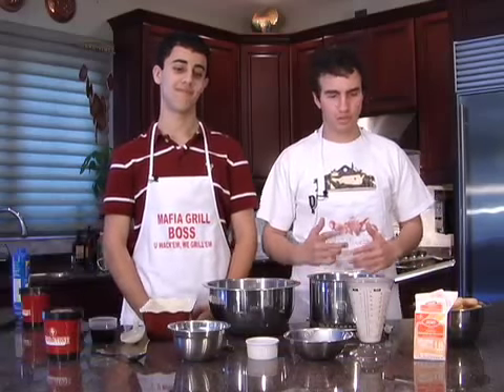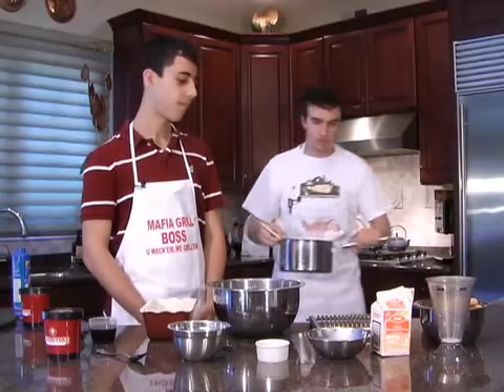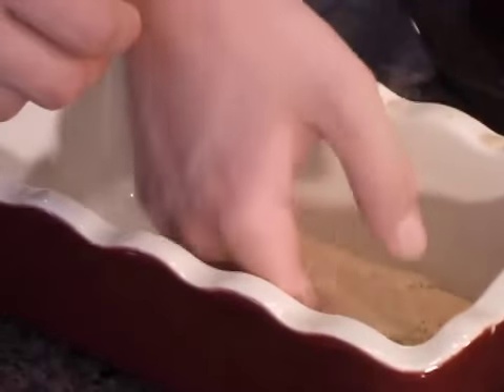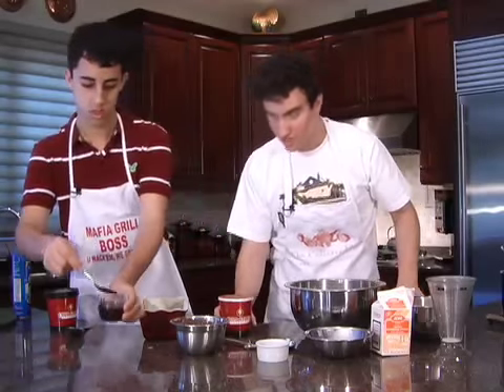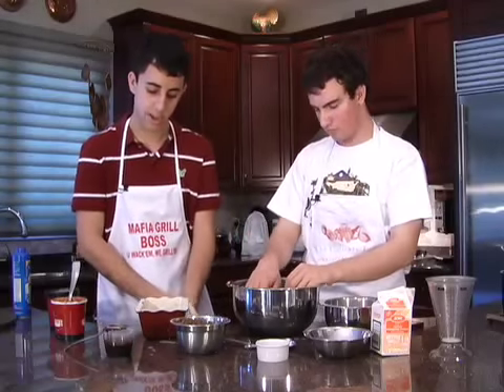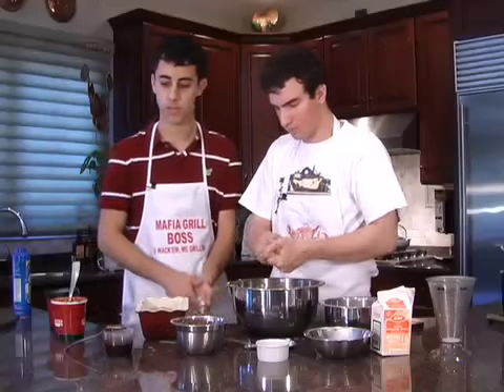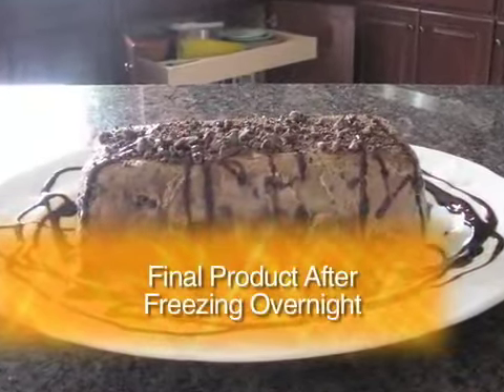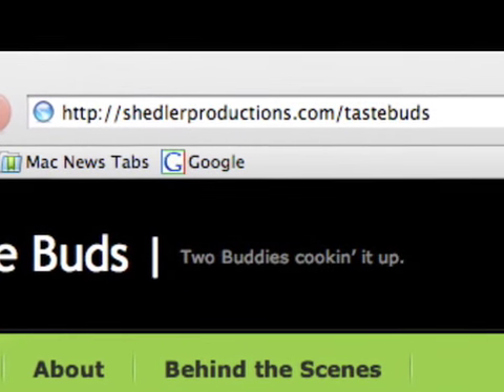Taste Buds Episode 9: Frozen Mocha Cappuccino Cake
In this episode of Taste Buds, Sinan and Ralph prepare a frozen mocha cappuccino cake.